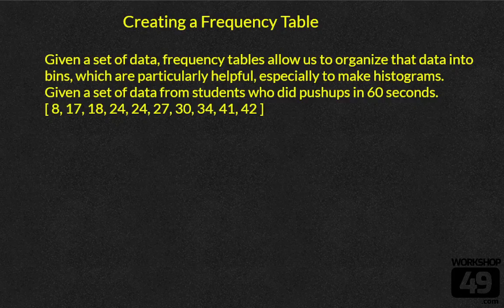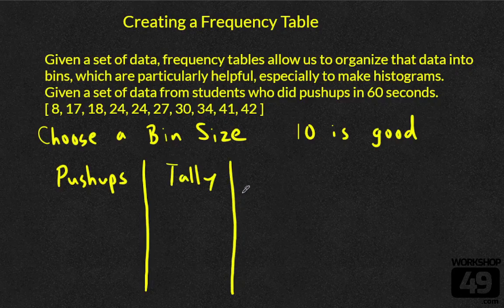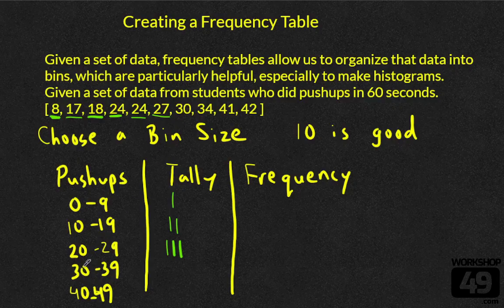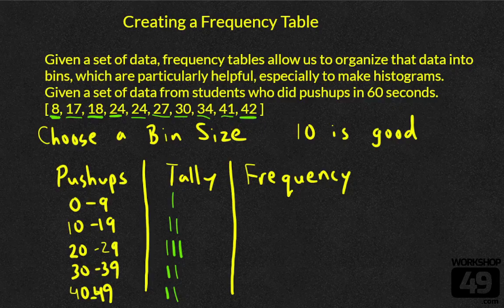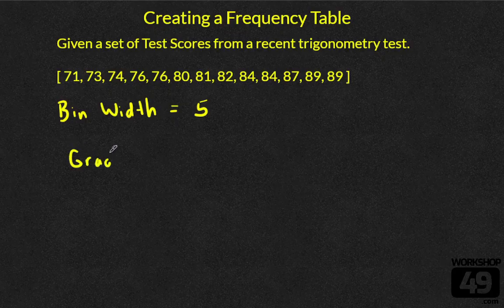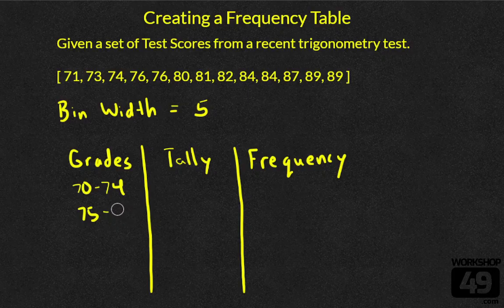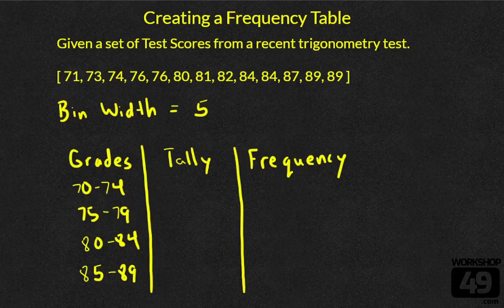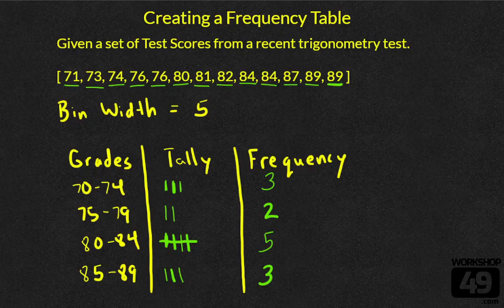How to Draw Frequency Tables By Hand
Given raw data, going through two easy to follow examples we will create frequency tables by using tally marks to keep track.  This is particularly helpful if the data is not sorted before hand.

Remember to select appropriate bin widths to capture your data in a reasonable number of bins.  (Two is too few, twenty is too many)  It's up to you to get a good feel.  Personally I like four to eight bins depending on how spread out the data is.

In these examples we create frequency tables by hand.  A lot of time technology is used however it's important to remember the basics and know how to create these methods of data display all on your own.  It makes sense for small data sets, however, as you improve your skills and move on to large data sets, technology will become a strong benefit.

If you are looking for study help and math support there is always lots of interactive practice as well as tutorial videos available